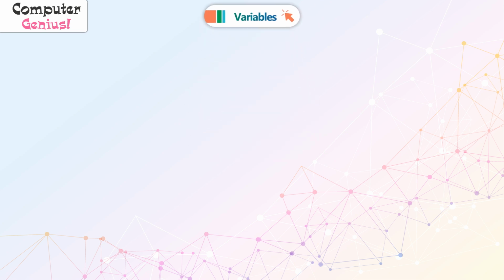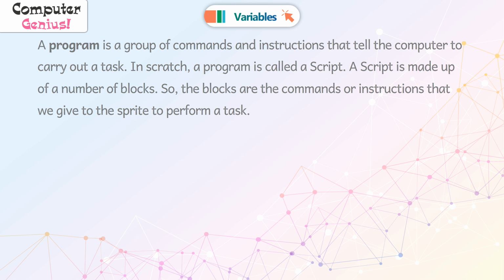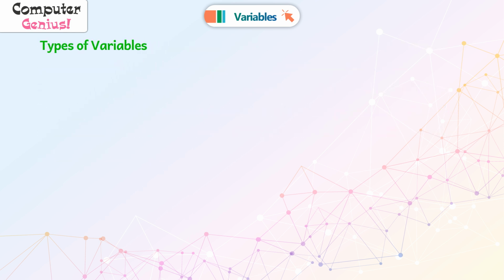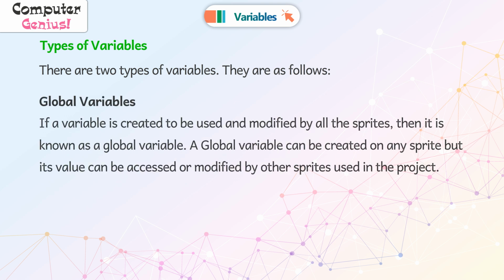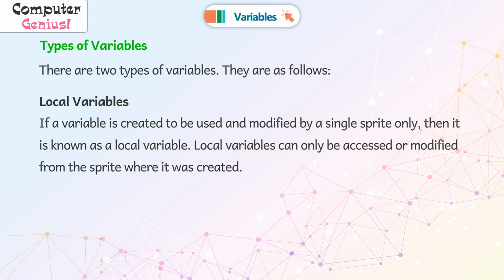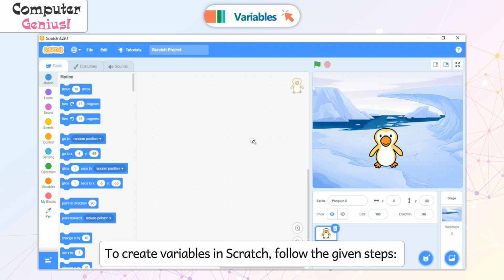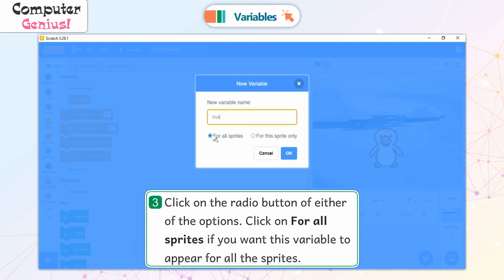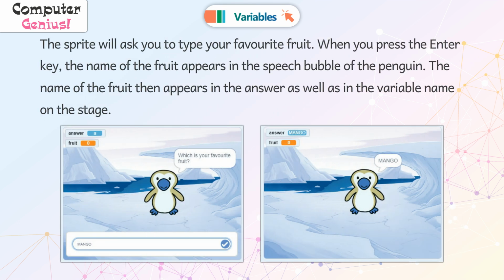Variables |𝐂𝐡 07 |Computer Genius|𝐂𝐥𝐚𝐬𝐬 5